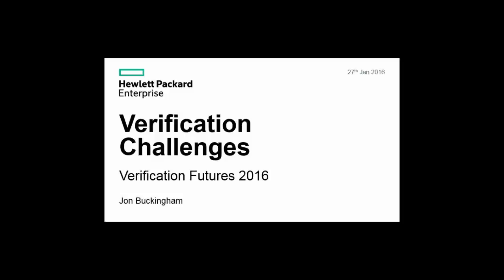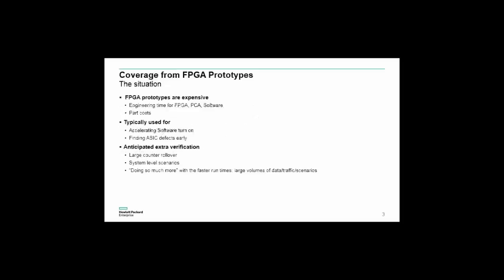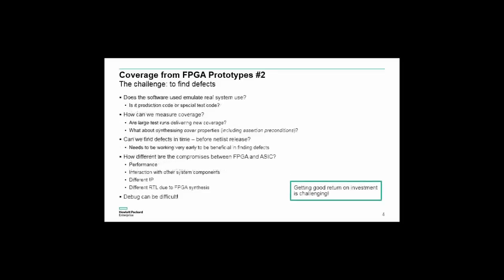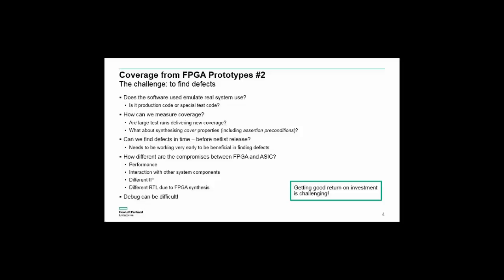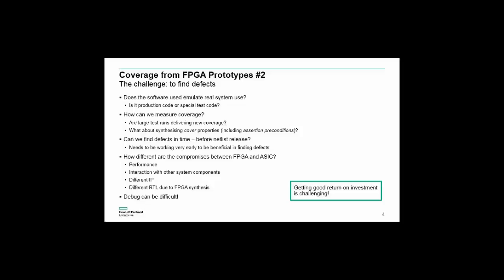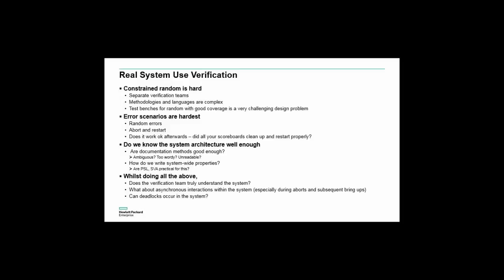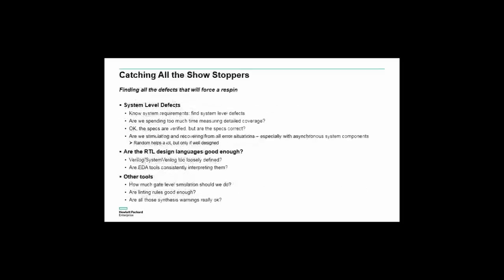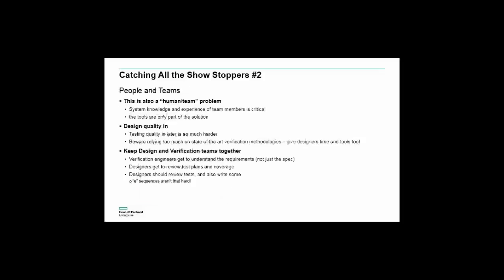Verification Challenges from HPE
Speaker: Jon Buckingham